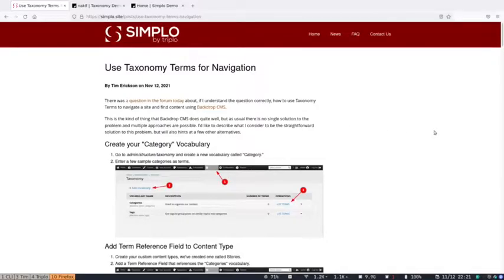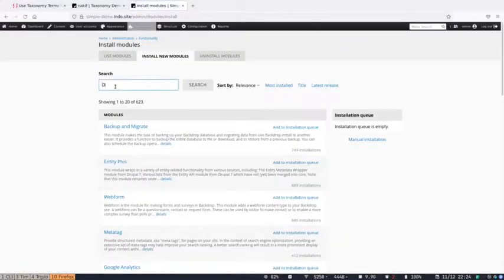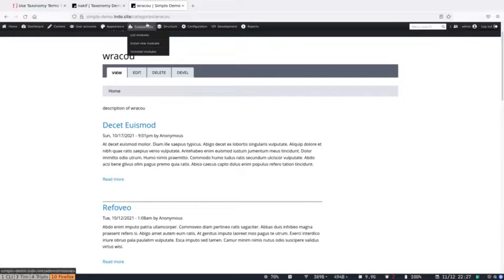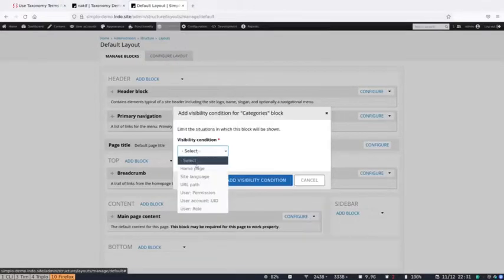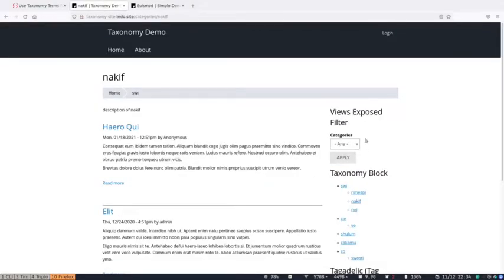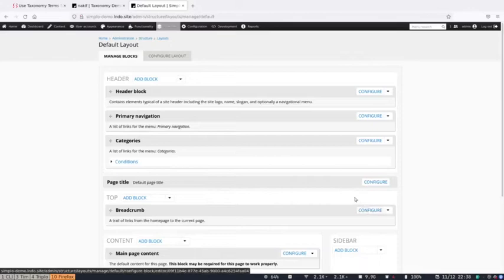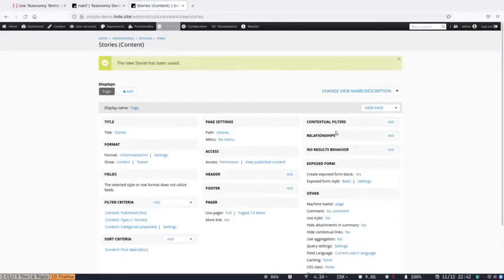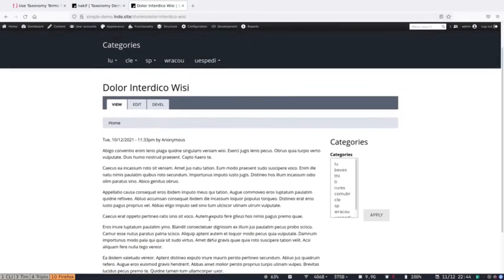Using Taxonomy Terms for Navigation - Backdrop CMS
This is a longer video (with some chapters) that showcases a number of different things, including three different solutions to one problem. How to create a menu or navigate with a list of taxonomy terms.

We primarily look at three options:

0:00 Introduction
2:45 Devel Module - Generate Sample Content
5:14 Taxonomy Menu Module
9:48 Tagadelic Module (Tag Cloud)
11:50 Views Exposed Filter